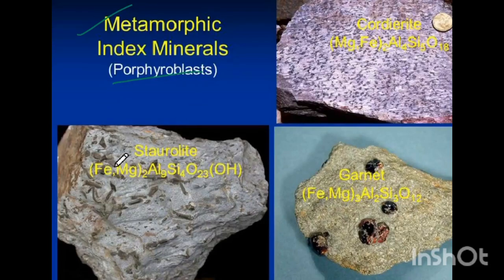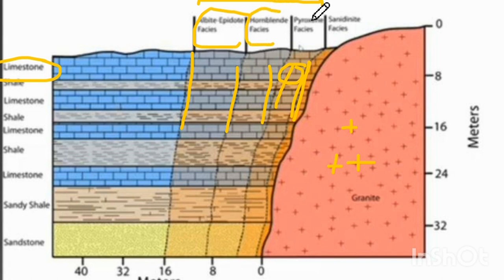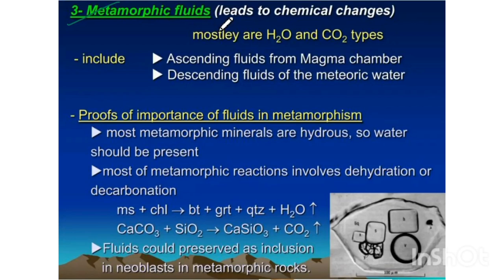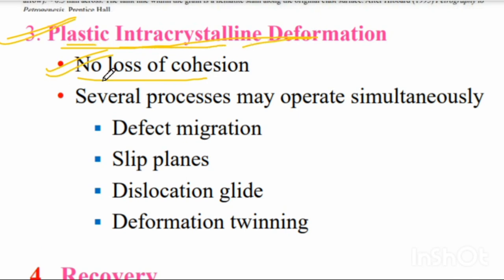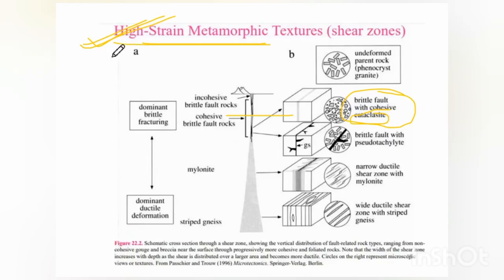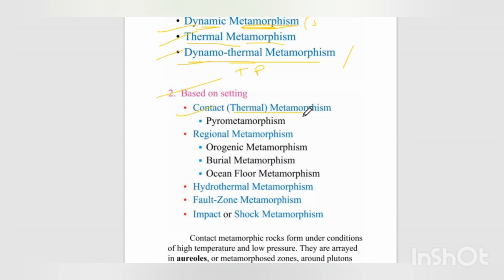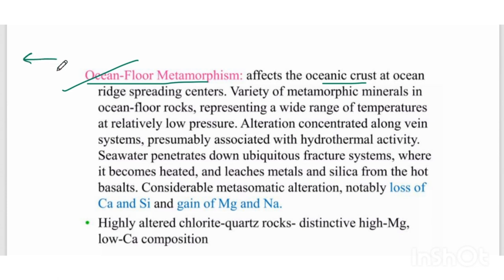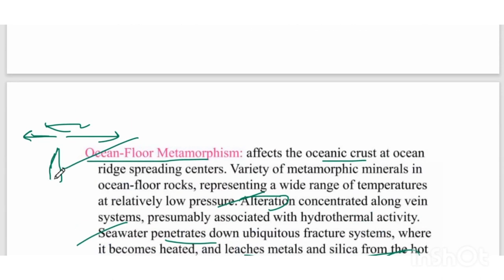Metamorphic petrology lecture-1